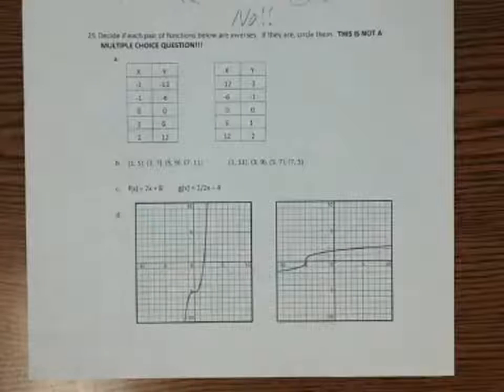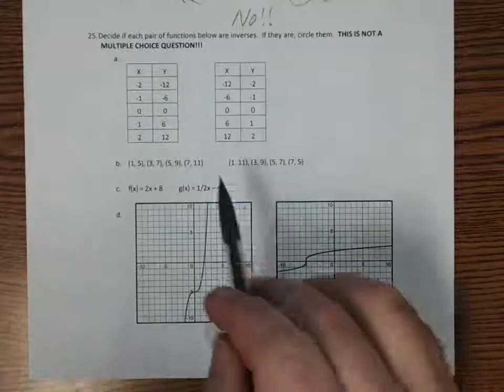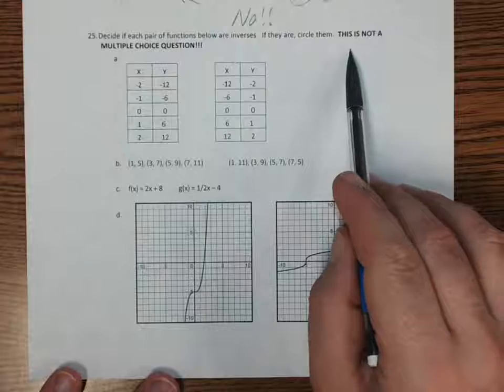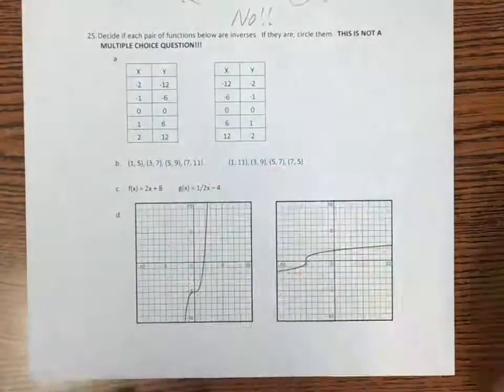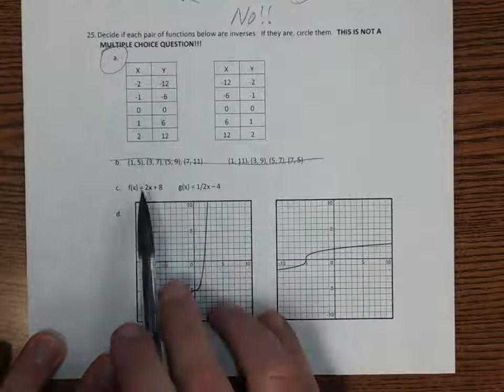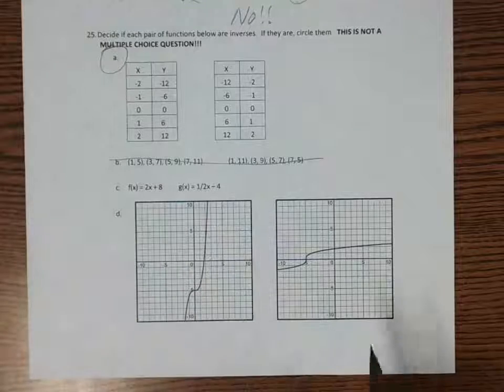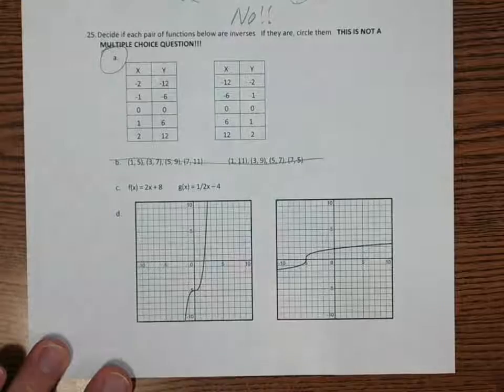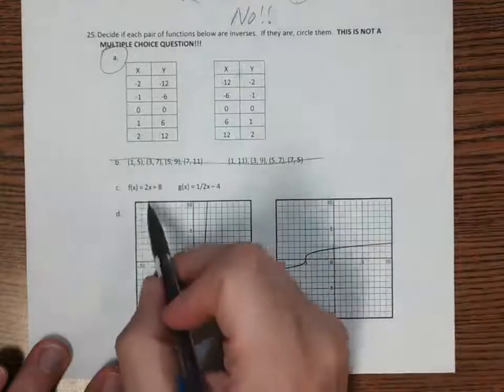Unit 8A Example Problem 25